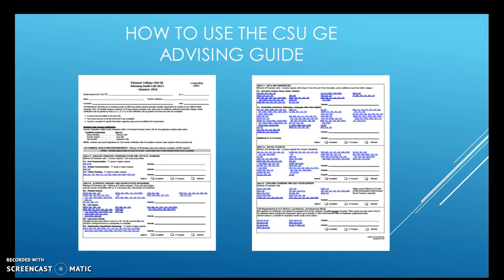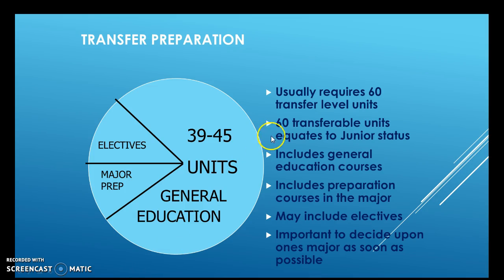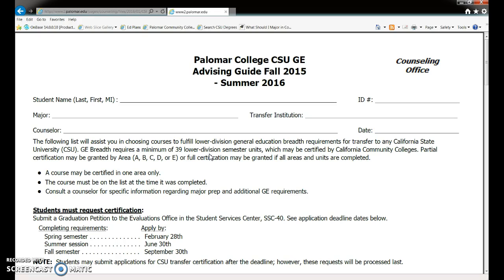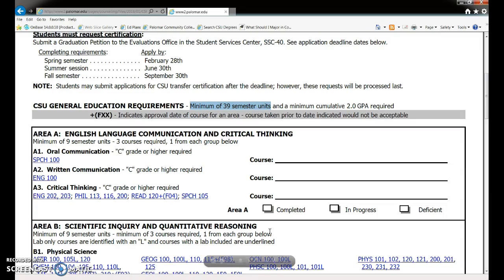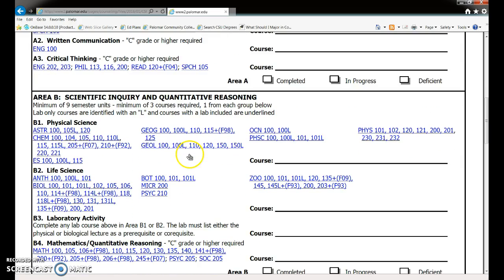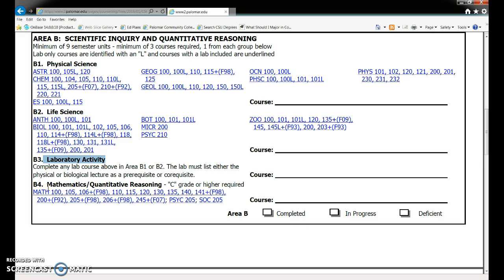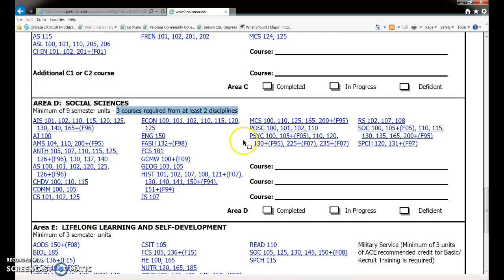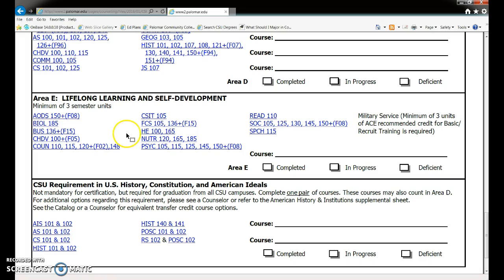CSU GE Advising Guide, Palomar College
CSU GE Advising Guide for Palomar College.